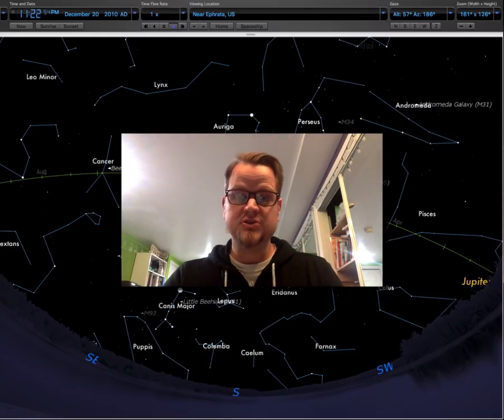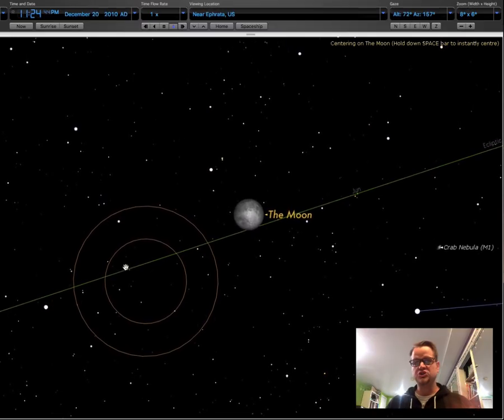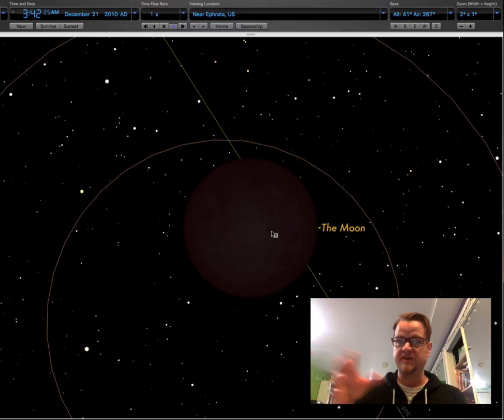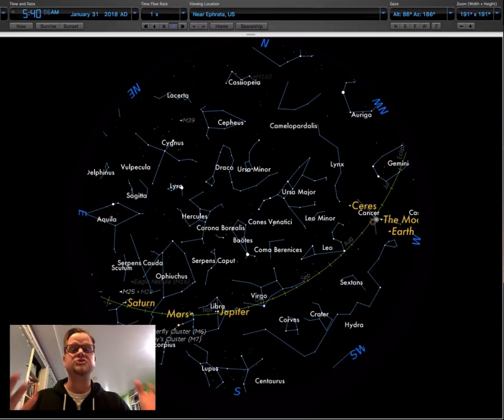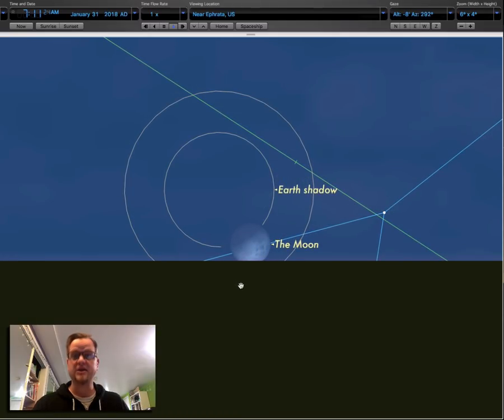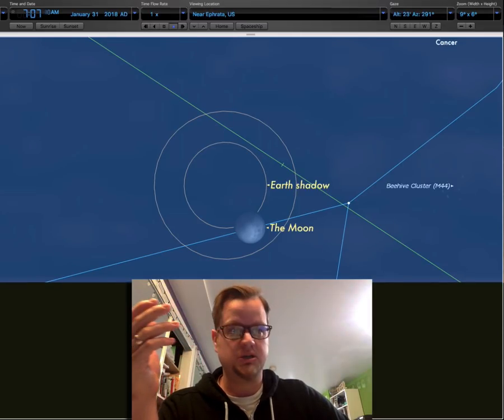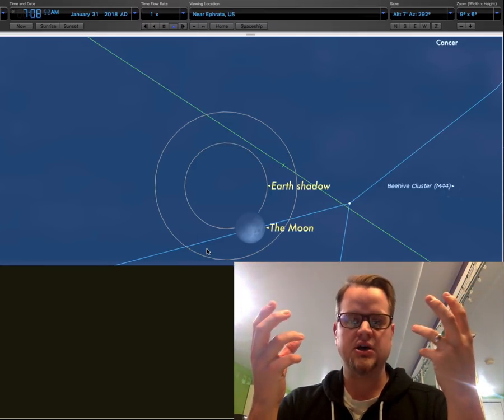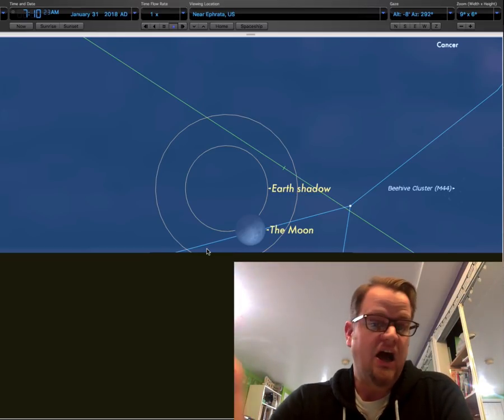January 31st 2018 Total Lunar Eclipse (Webb was WRONG)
So I thought the Total Lunar Eclipse in Lancaster would be essentially non visible, however, it's much more interesting than I thought, given that it will be during dawn, the Moon will be crossing below the horizon, and we'll only see a partial part of the partial part of the eclipse.  How do you see it? Watch...